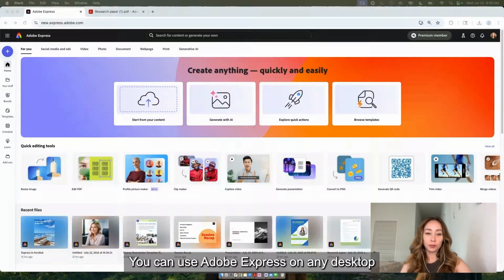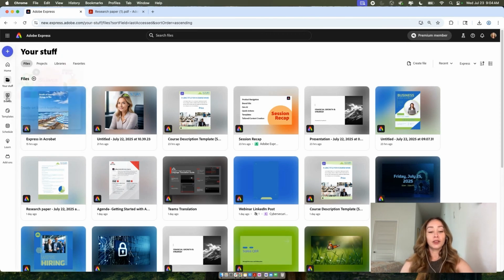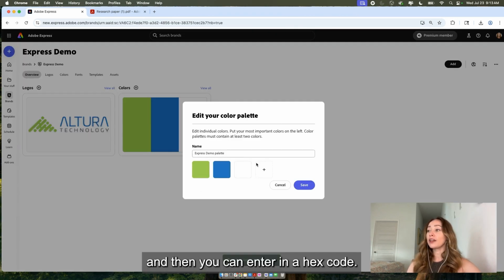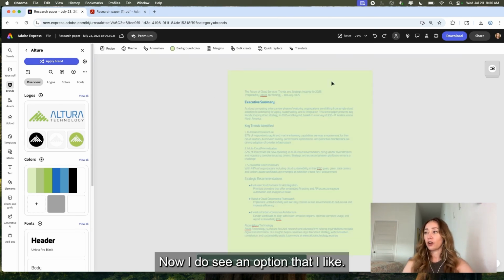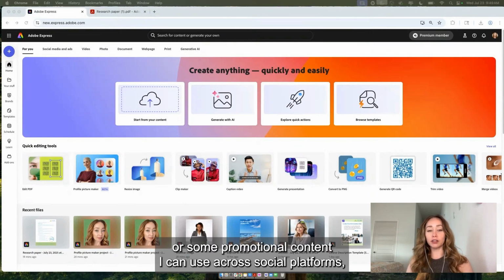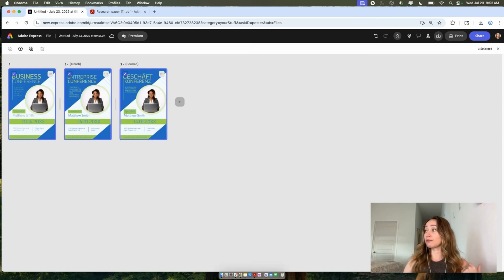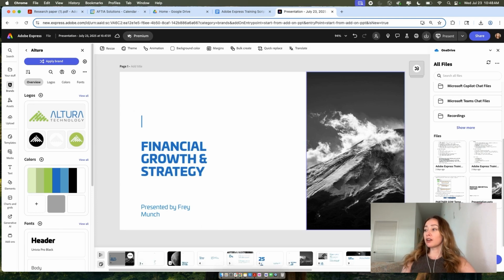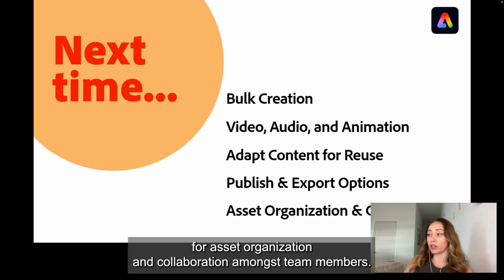Express Training Session 1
Session 1: Branding & Content Creation
Using Adobe Express to create tailored content, templates, and brand kits to deliver engaging, accessible, and brand-consistent digital experiences.

Agenda:
Product navigation: Explore the Express interface and key tools to start creating content confidently.

Brand Kit: Learn how to maintain brand consistency with ease.

Generative AI: See how AI can help you create unique designs effortlessly.

One-Click Editing Tools: Explore the features that make editing quick and easy.

Template Library: Master the use of templates to streamline your design process.

Tailored Content Creation: Discover how to create customized social media content, newsletters, event materials, campaigns, flyers, webpages and brochures.